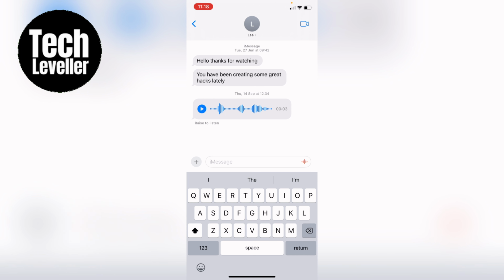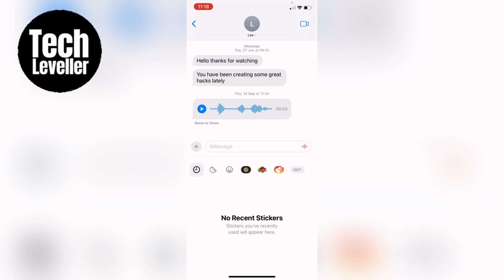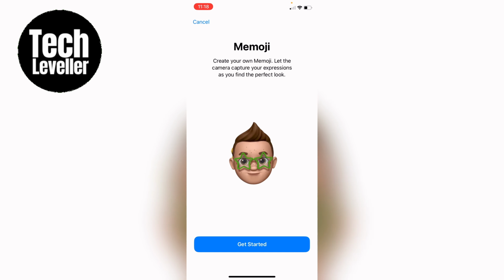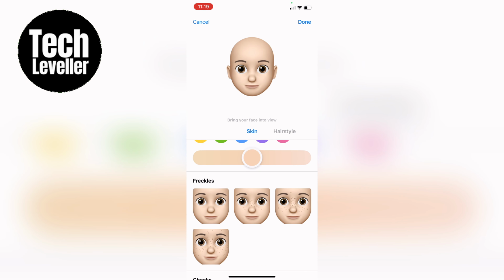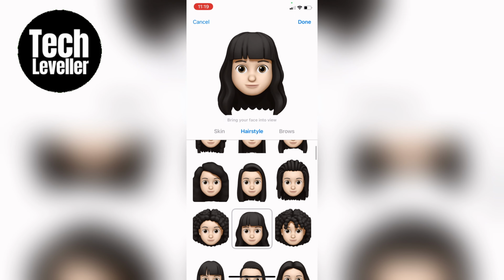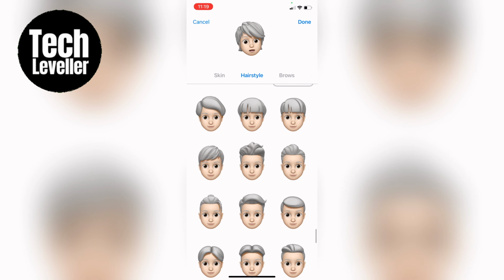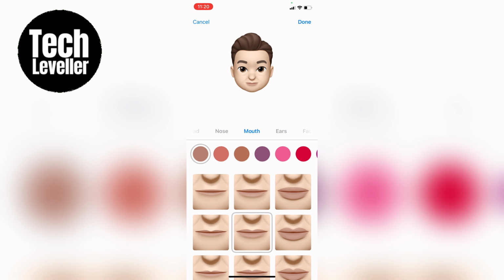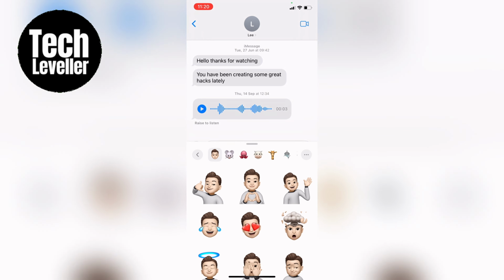How to Create Your Memoji (Set up Personal Emoji) on iPhone (iOS)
In todays quick iPhone guide video I'm going to show you How to Create Your Memoji (Set up Personal Emoji) on iPhone (iOS).